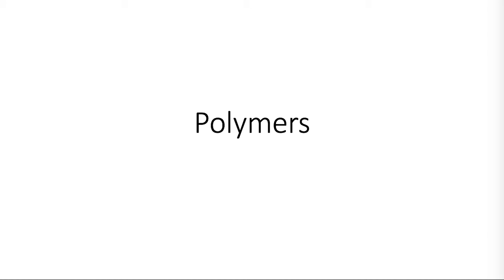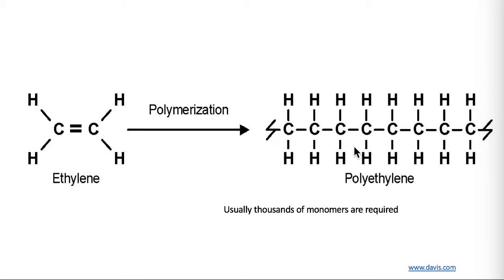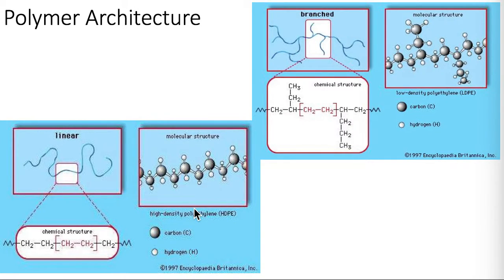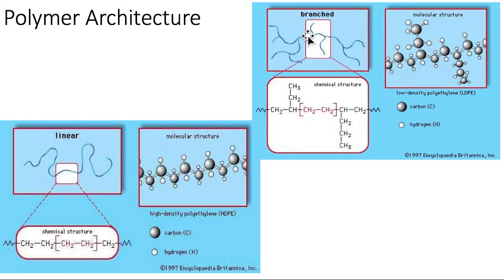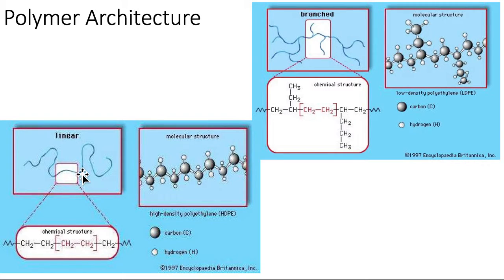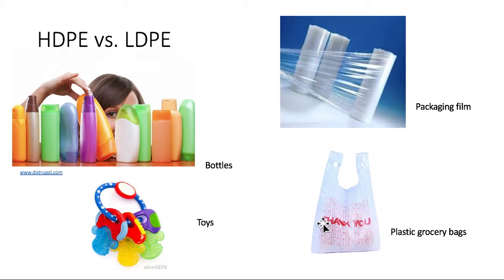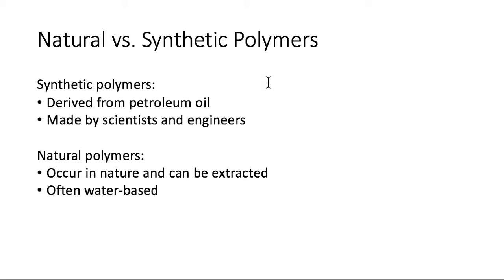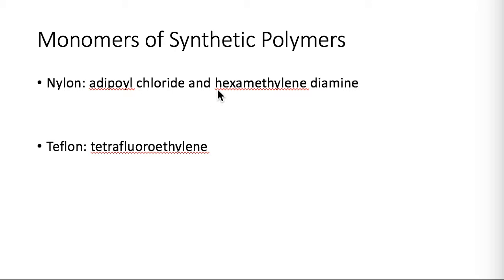Monday 1 Polymers